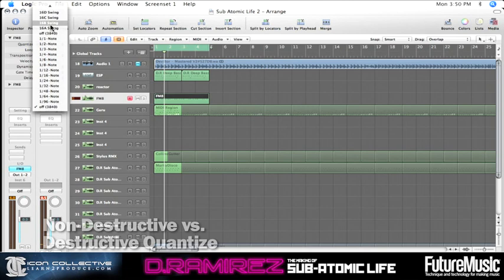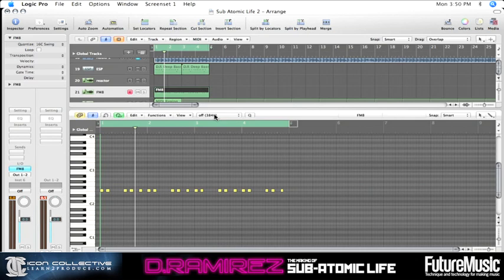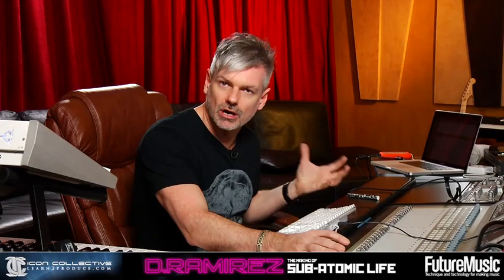D. Ramirez Masterclass Production Tutorial - Episode 1.4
While in LA D. Ramirez filmed a 6 part Masterclass Music Production Tutorial Video at Icon Collective.

In the videos D. Ramirez takes you through the whole process of creating a track from scratch - finding inspiration, putting down ideas, creating beats, working with synths, basic vocal production, arrangement and final mix-down.

The videos are split into 6 parts (around 40 mins each). The part creating beats we invited Steve Duda to show us his new drum plug-in Nerve and we manipulated all the beats in Nerve and there's also a little run down of the plug-in's features etc.

For an open discussion with D. Ramirez come to the "D. Ramirez Electronic Music, Music Production and DJ Forum."